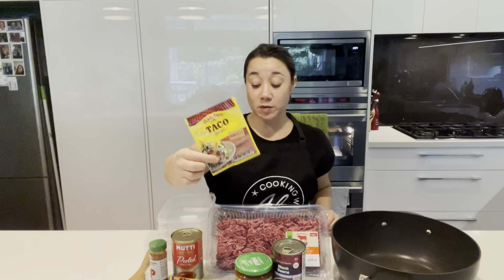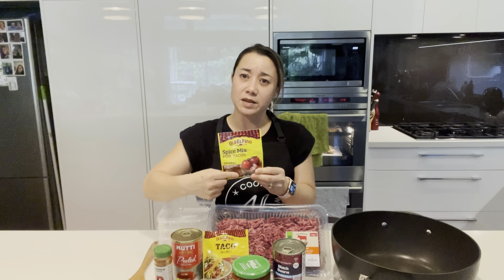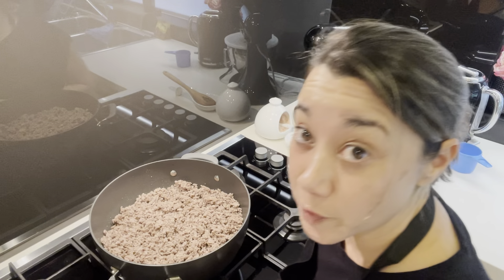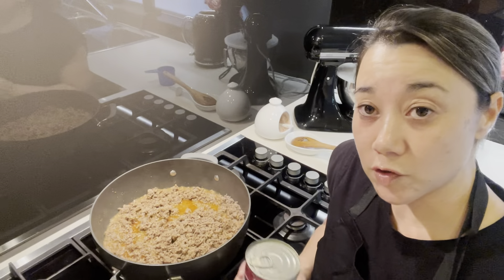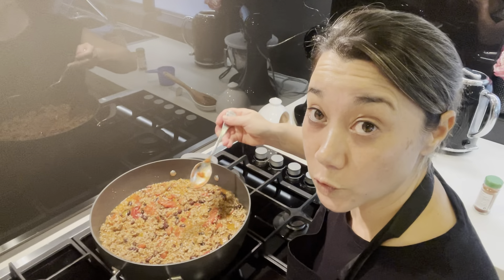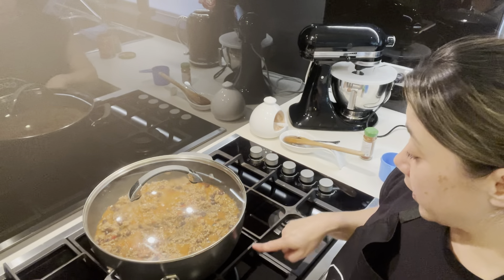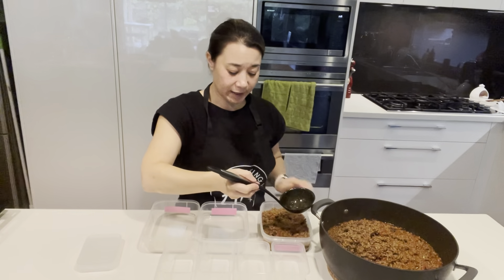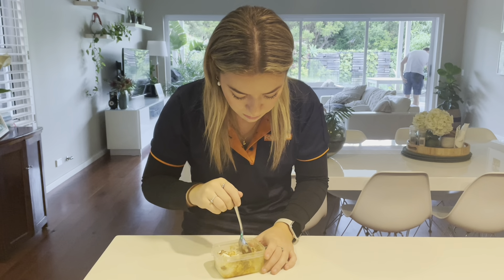Mexican Beef Mince - Cooking With Al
Mexican Beef Mince is my go-to meal for Tacos 🌮, Nachos, Chilli Con Carne 🥙 and Burritos.

The recipe makes 3-4 meals that serves 4 people. Store the mince in 1 litre freezer safe containers for an easy mid-week meal.

And with only a handful of ingredients it’s super easy to whip up.

Enjoy xx